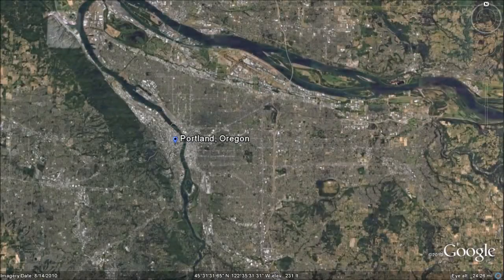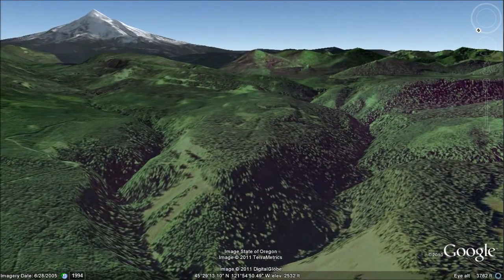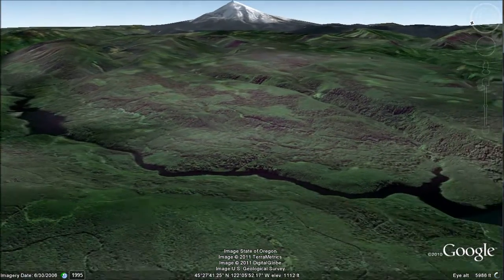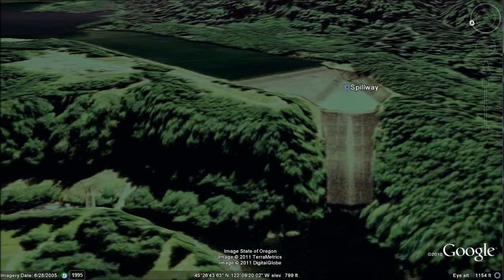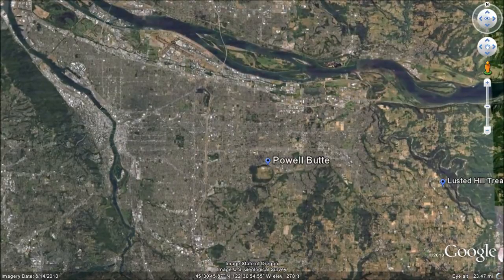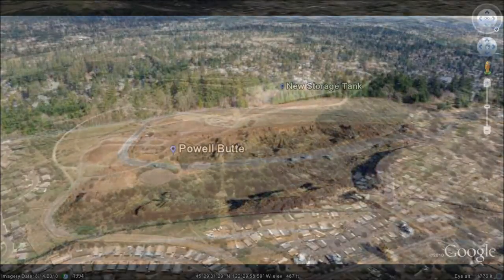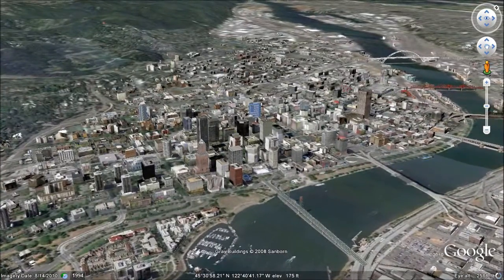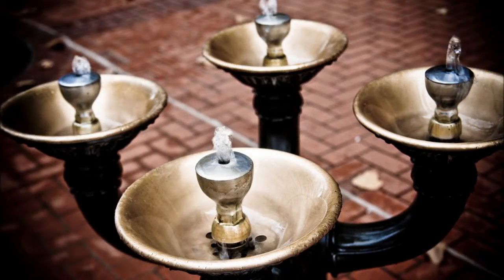Portland's Water: A Google Earth Tour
A short video created and produced by Catherine Howell's Portland State University capstone class.

The Portland Water Bureau partners with PSU to help students gain a better understanding of how their municipal water system works.